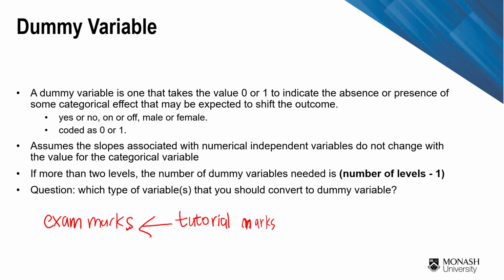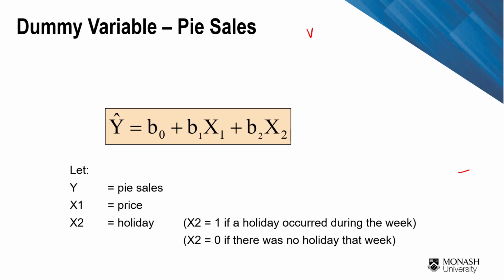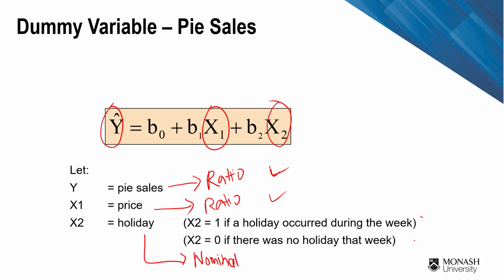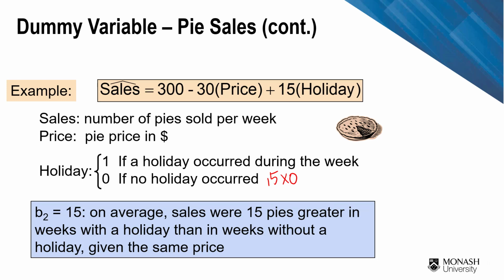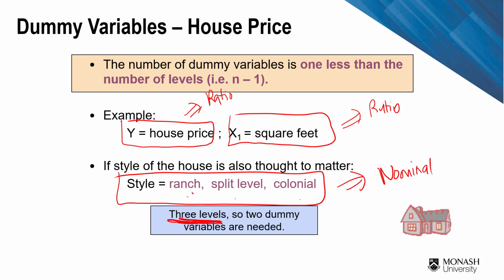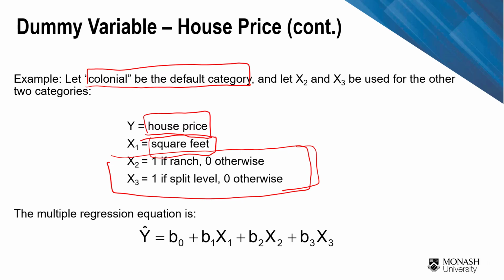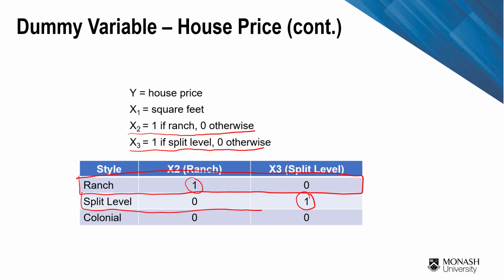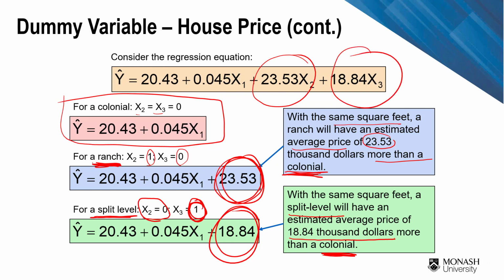Lecture_1_recap_dummy